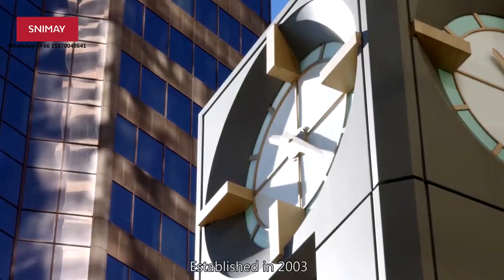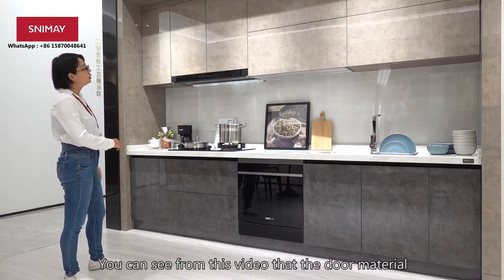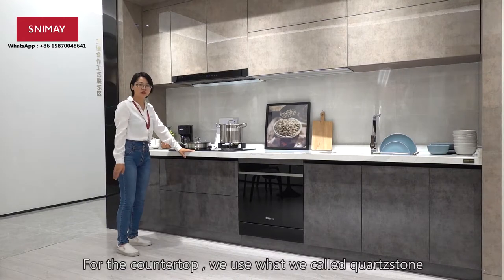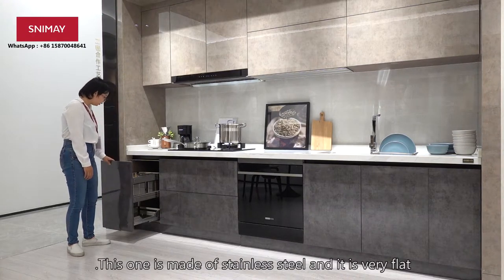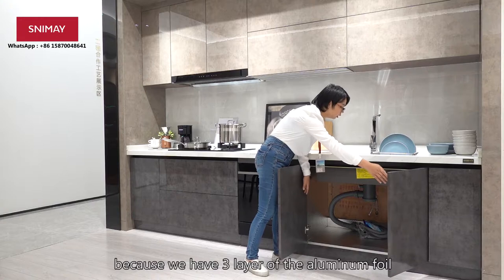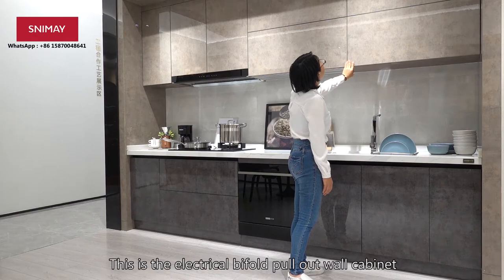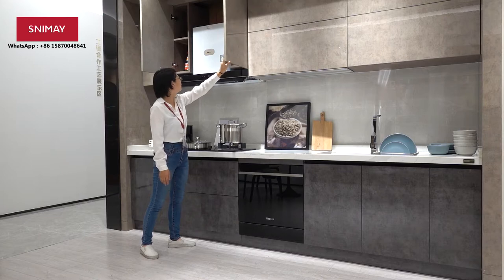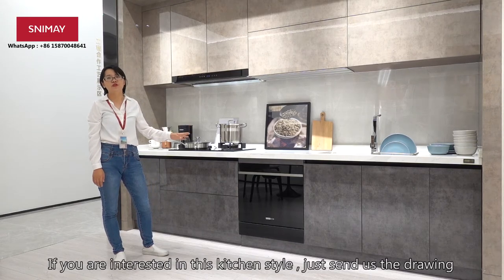What's the advantage of PET kitchen cabinet ?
What's the tips to make a PET kitchen cabinet ?
Follow Vivi to have a detail exploration